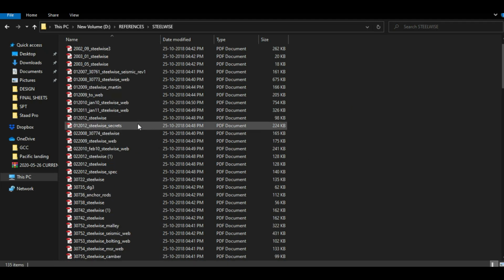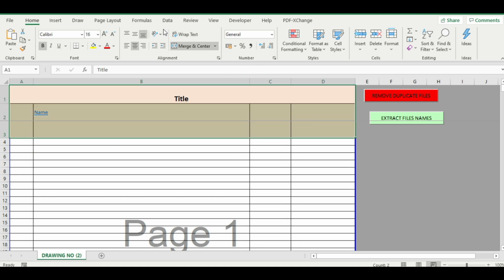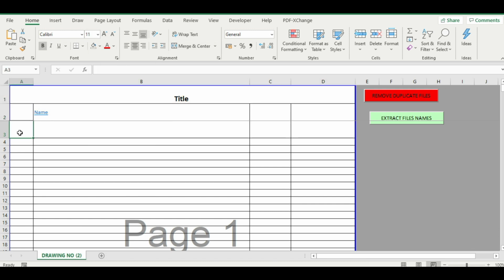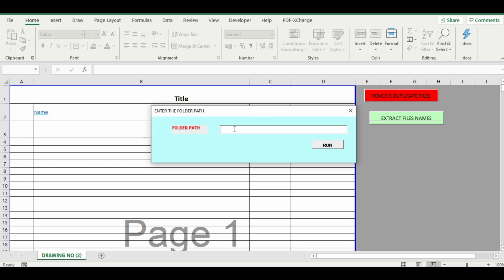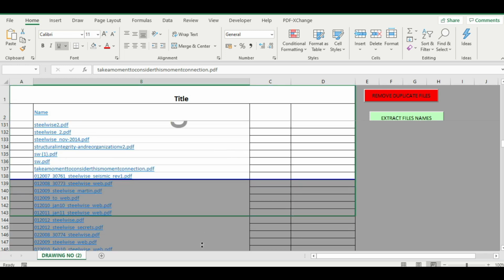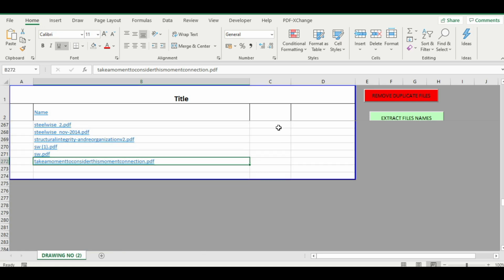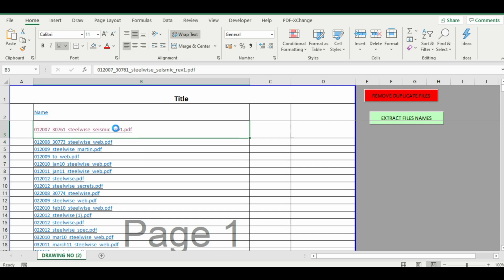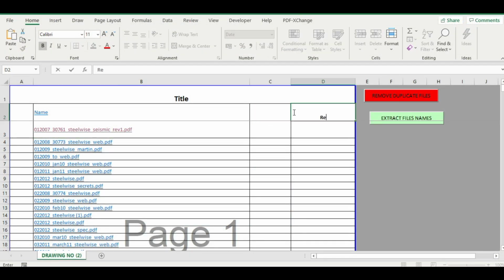HOW TO EXTRCAT FILE NAME FROM FOLDER -VBA-EXCEL-STRUCTURAL ENGINEERING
EXcel VBA sheet for getting file names from folder with hyperlink, Useful for Engineers to mark reviewed drawings & make a track of drawings and document.

it will be useful for structural engineers to track document & drawings.

and also useful for document controllers.